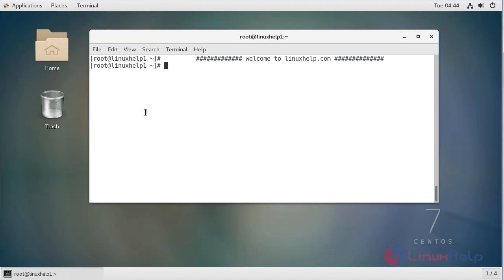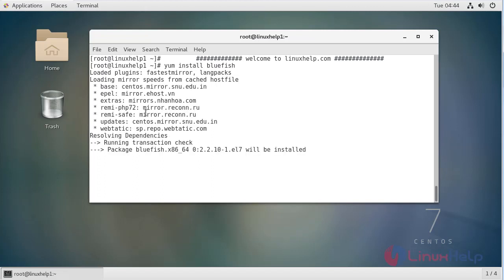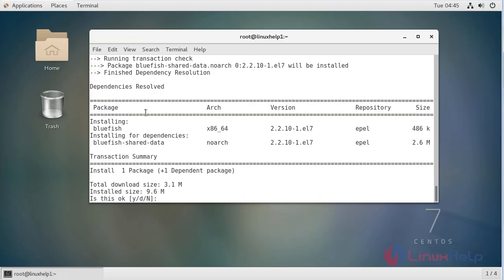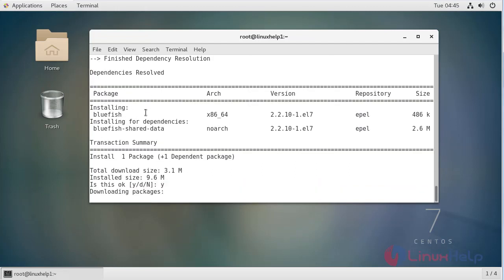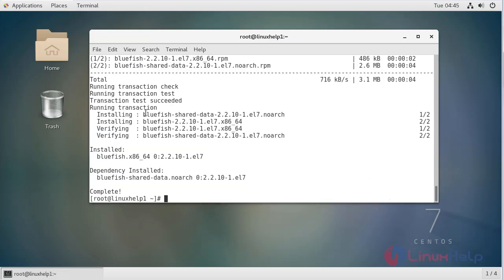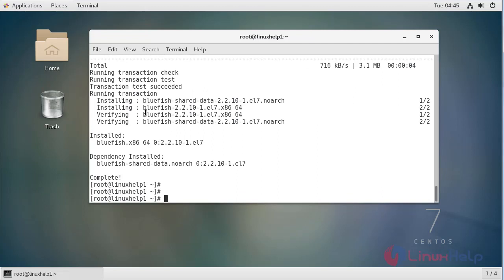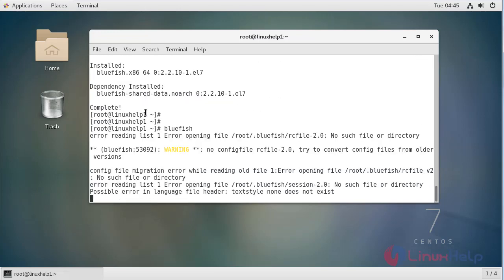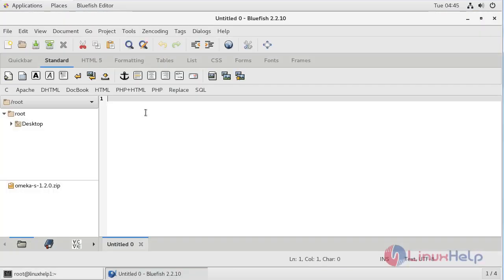How to install Bluefish on CentOS 7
This video covers the method to install Bluefish on CentOS 7. Bluefish is a free and open source software that text editor with a variety of tools for programming and development of dynamic websites.